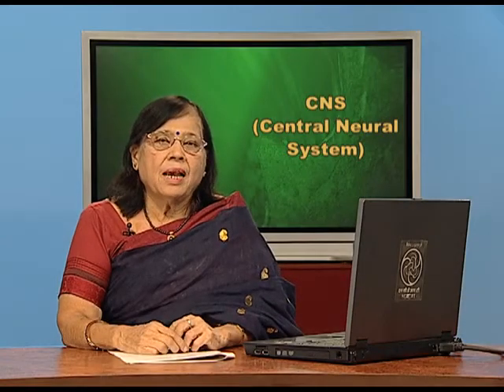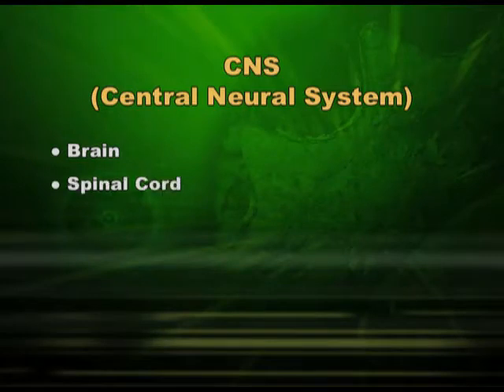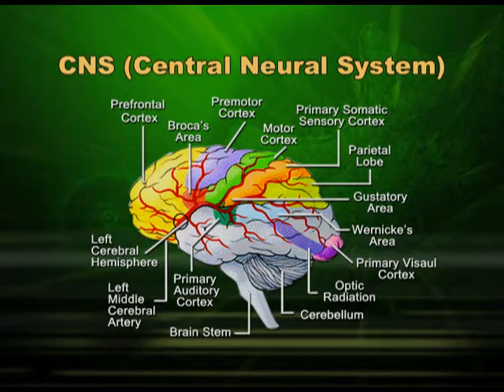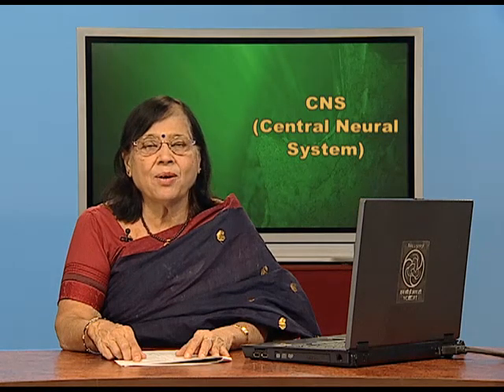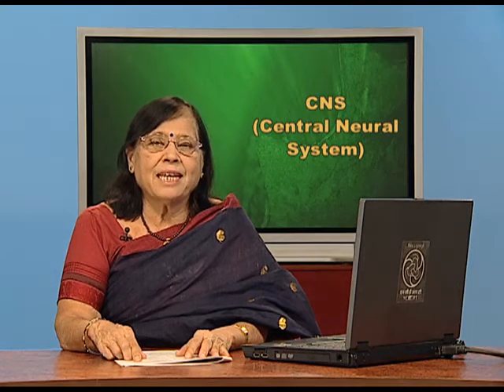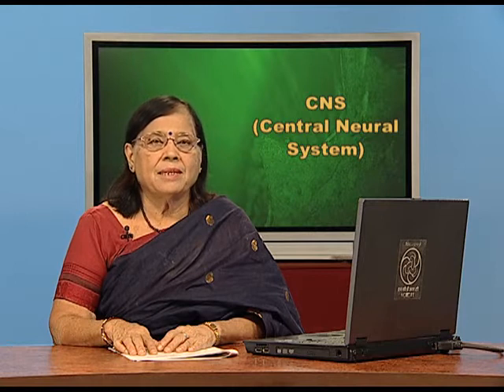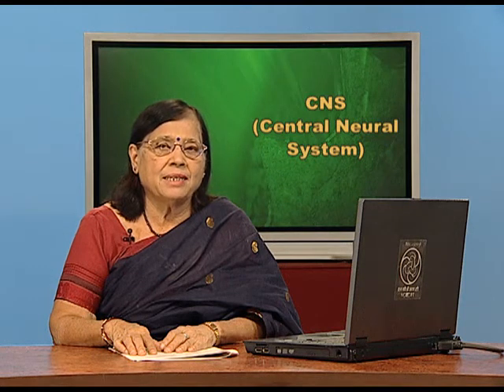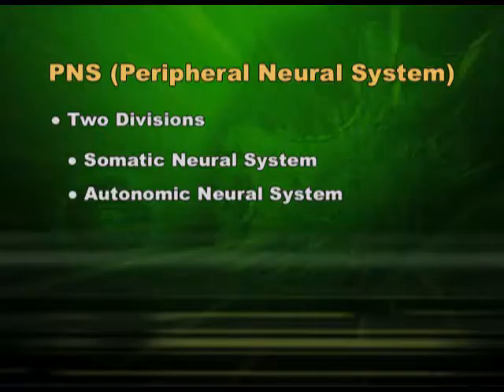Biology XI CH21 EP2